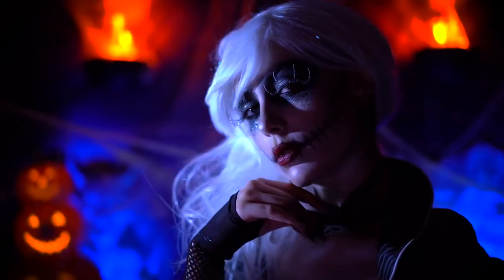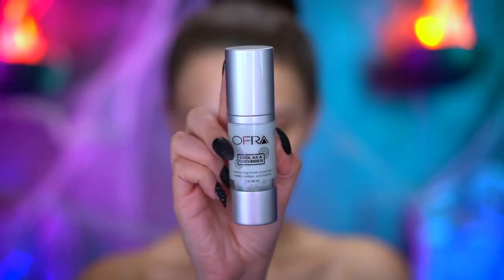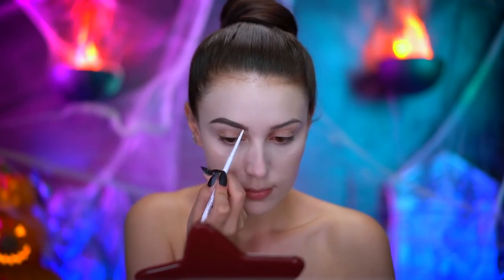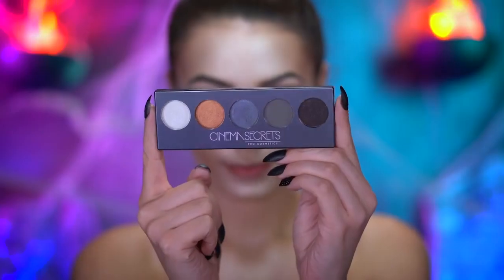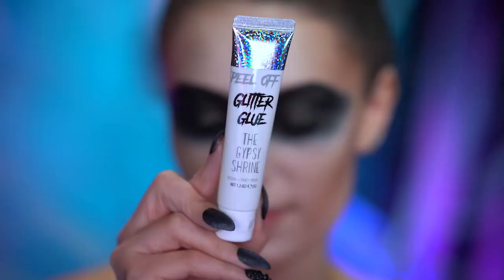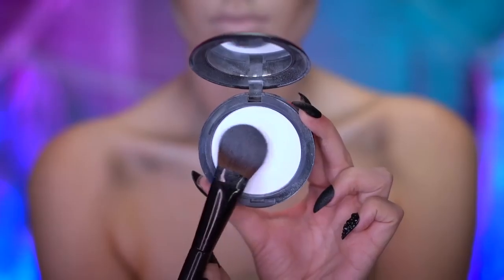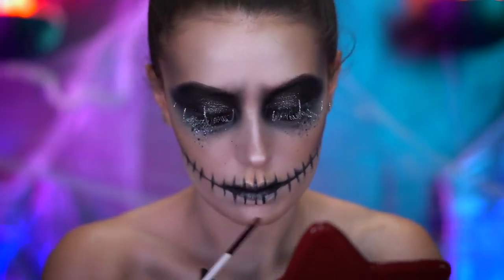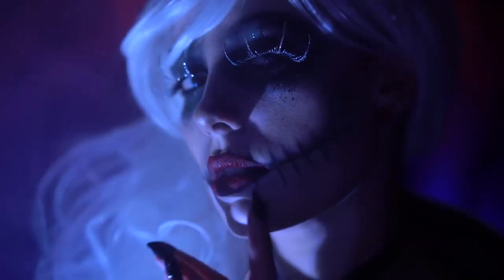Jack Skellington | Sally Halloween | Makeup Tutorial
Beetle Juice
Black Bow Halloween Headband
Black Light Reactive Colors
Body Paint
Coagulated Blood Gel
Dead Sugar Skull Face Temporary Tattoo
Escolite Face and Body Paint
Essential Halloween 50 Scary Songs
Evil Clown Makeup Kit
Extreme Costume Makeup
Face and Body Crayons
Face Paint & Body Painting Palette
Face Paint Crayons Kit
Face Paint Stencils for Painting Kit
Face Paint Sticks
Flaming Skull Kit
Glitter Temporary Tattoos Makeup Kit
Glow Body and Face Paint
Halloween Dog Collar and Leash
Halloween Makeup Paint with Stencils & Brushes
Halloween Motion Picture Soundtrack
Halloween Party Wigs
Halloween Scar Tattoos Temporary
Halloween Shoes
Halloween Skull Sleeve Shirts
Hemlock Butterfly Shawl
Iron Man Mask
Joker Makeup Accessory Kit
Luminous Face Body Makeup Paints
Luminous Face Paint
Makeup Barrier Spray
Makeup Cream Face Paint
Makeup Liquid Latex
Makeup Setting Powder
Neon Face Paint Sticks
Pregnancy Belly Painting Kit, Glitter & Stamps
Rainbow Glow Face Paint Kit
Reactive Neon Fluorescent Paint
Reactive Neon Liquid Paints
Silly Farm Face Fun Kit
Temporary Tattoo Pro Party Kit
The Halloween Tree
UV Black Light Tattoos
UV Neon Fluorescent Paint
UV Reactive Invisible Acrylic Paint